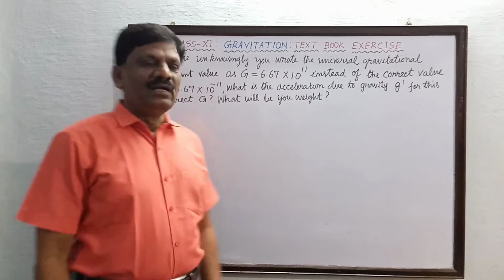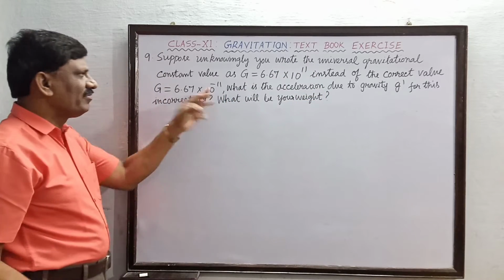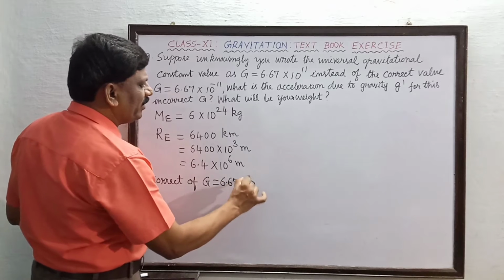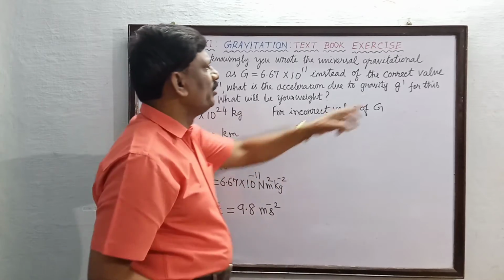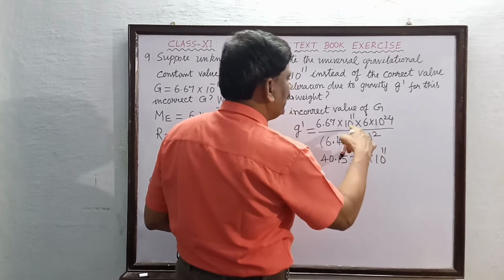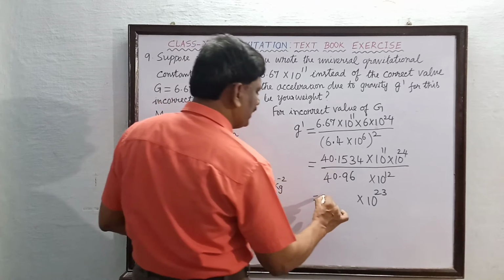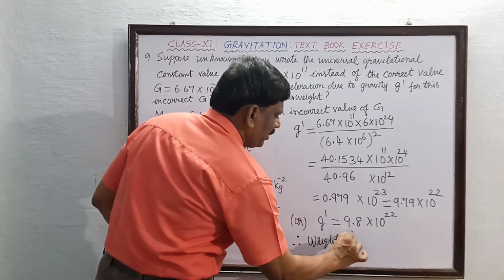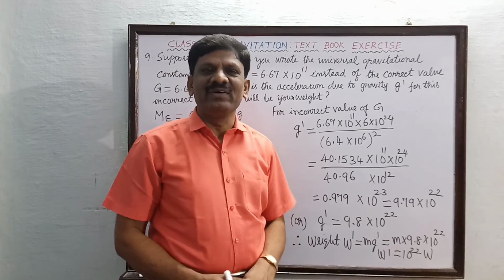GRAVITATION | Class 11 Physics | Textbook Exercise problem 6 with Solution | தமி்ழ் Explanation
9) Suppose unknowingly you wrote the universal gravitational constant value as G = 6.67 × 10^11 instead of the correct value G = 6.67 × 10^-11, what is the acceleration due to gravity g’ for this incorrect G? According to this new acceleration due to gravity, what will be your weight W?